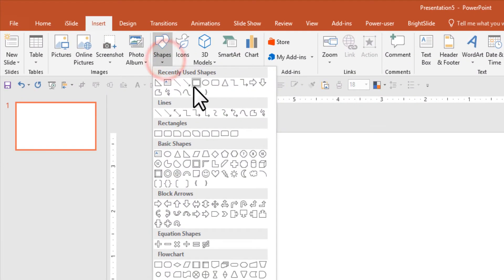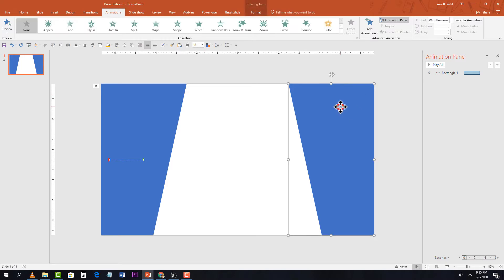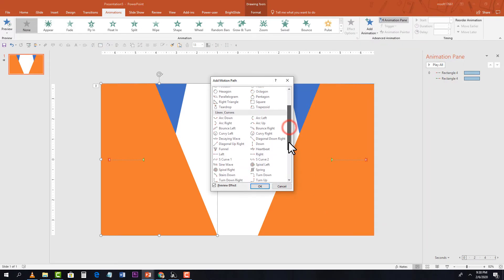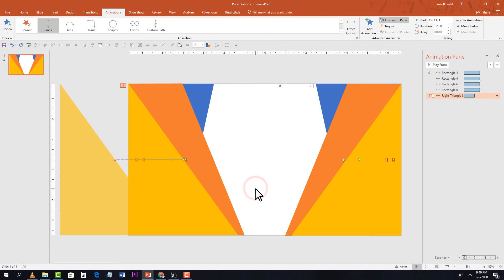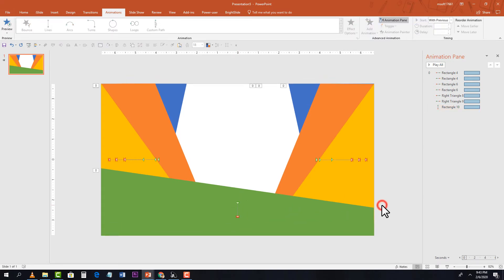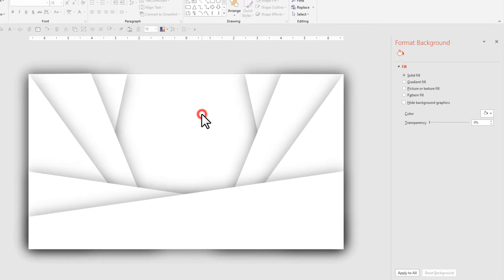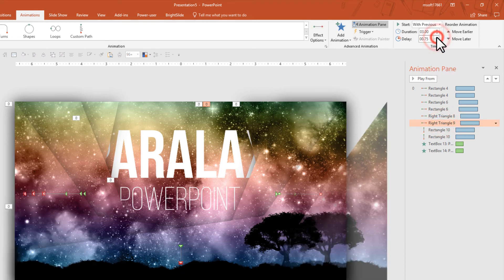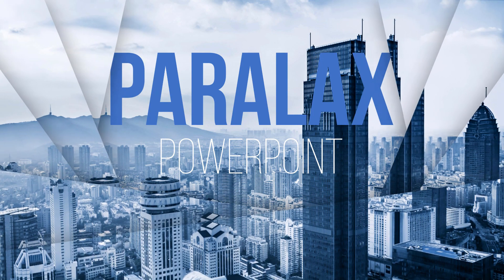Amazing Parallax Effect PowerPoint Animation - Step by Step PowerPoint Animation Training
Create an amazing parallax effect in PowerPoint. In this video, you will learn how to create a parallax animated PowerPoint theme for your next PowerPoint presentation project.

Credits - 🎵 Music
Happy by MBB
Feel  Good by MBB
Wake Up by MBB